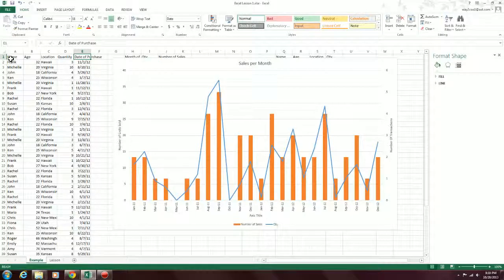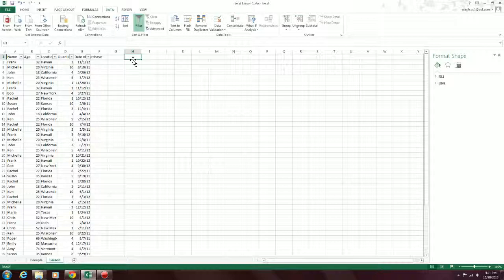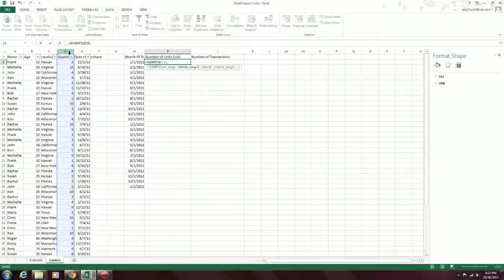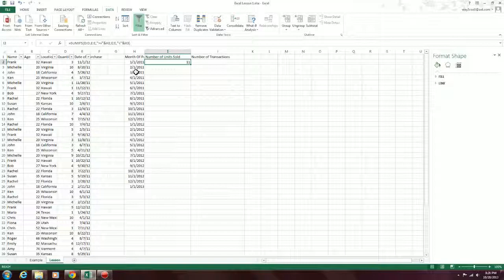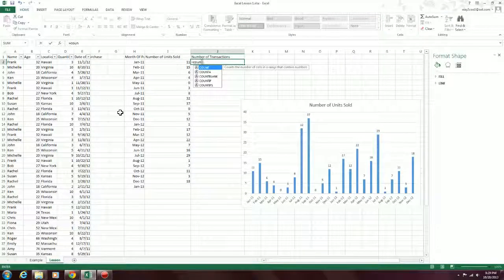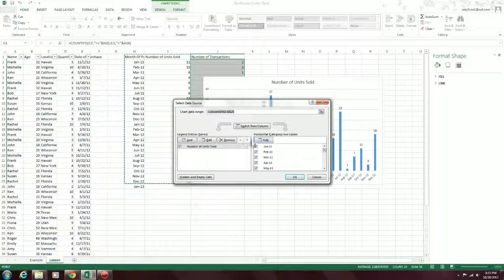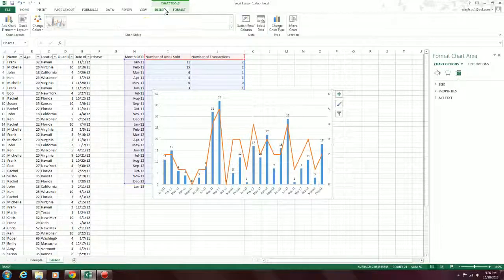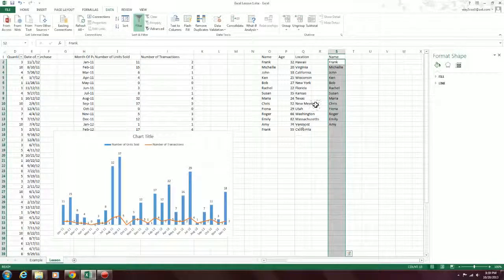To the Point: Excel Lesson made Simple (Create Time Series Trend Graphs)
I will be teaching how to use raw data to create time series graphs.  This is typically a difficult thing to do but I have developed a very simple approach to achieving the output.  This lesson goes over the following functions: Sumifs, Countifs, Remove Duplicates, Create Graph, Add Data Series, etc.